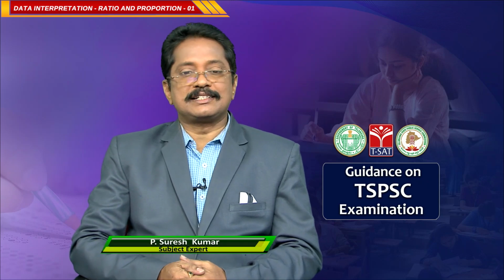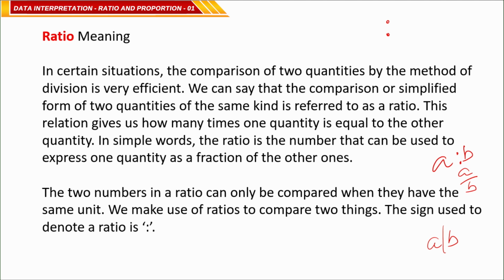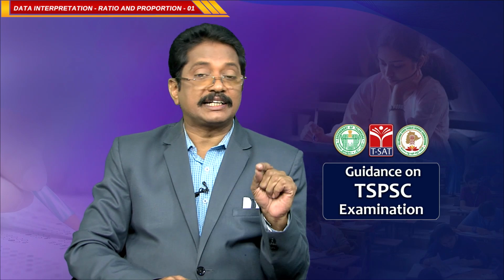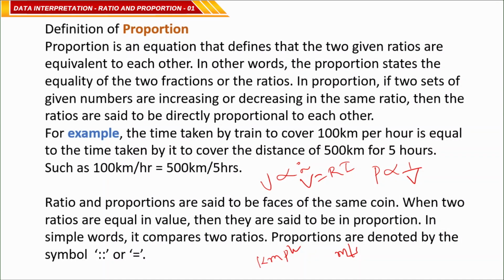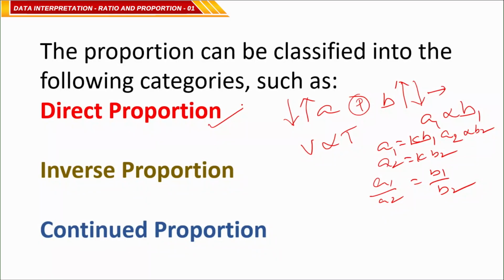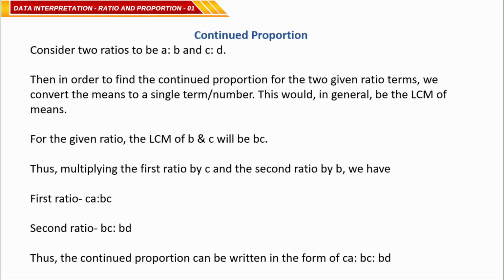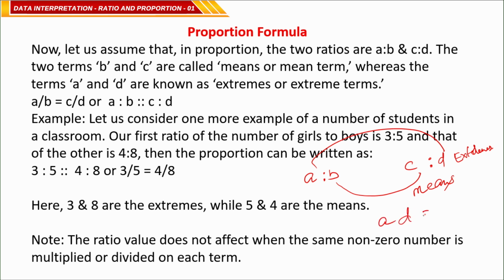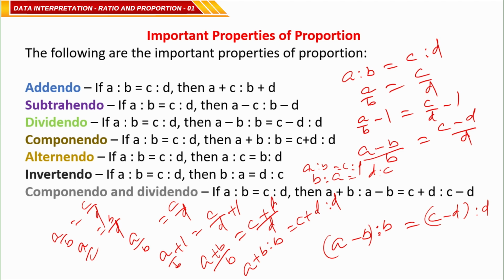Data Interpretation - Ratio and Proportion (Part-01) ( E/M ) || Group -1 Mains || T-SAT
T-SAT Network Digital Classes are Now Available on Following Platforms:

👉Install T-SAT App:
1. For Android Users: Play Store
2. For Apple Users: AppStore